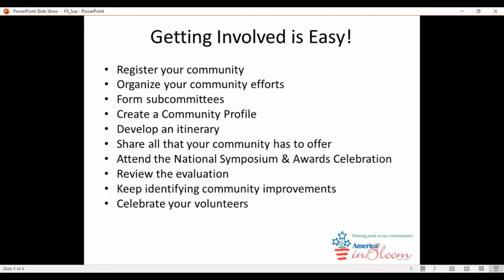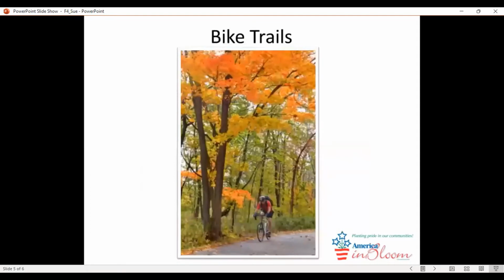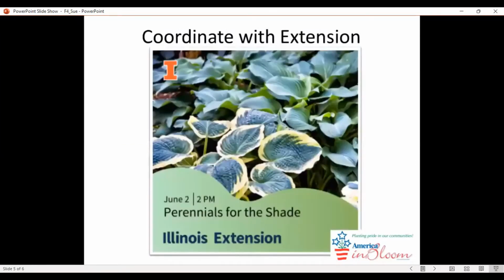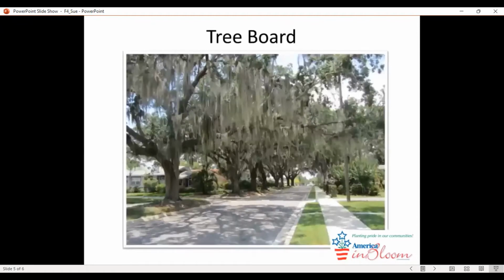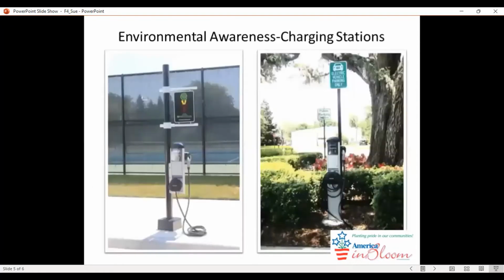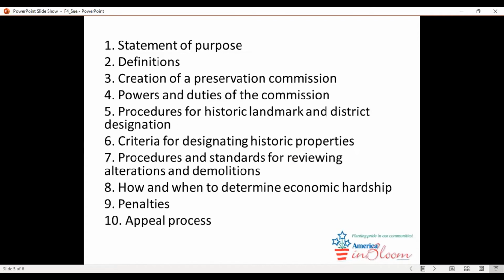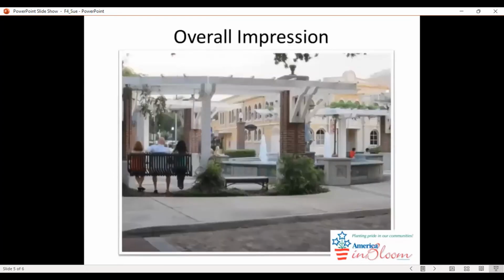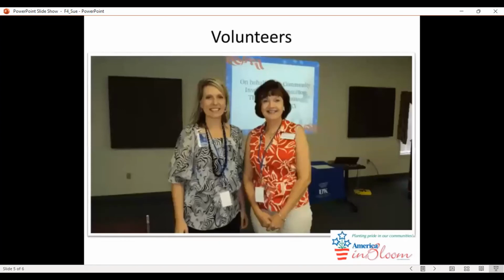The AIB Criteria - How to Excel in Each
"The AIB Criteria - How to Excel in Each." This session takes a closer look at the seven AIB criteria. Longtime AIB judge Sue Amatangelo will provide guidance on how to maximize your efforts so your community thrives.